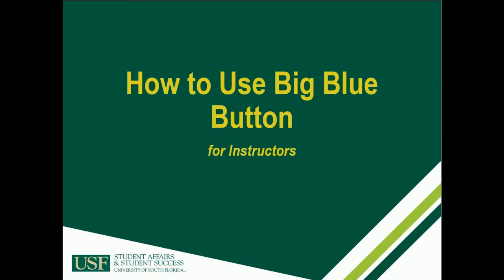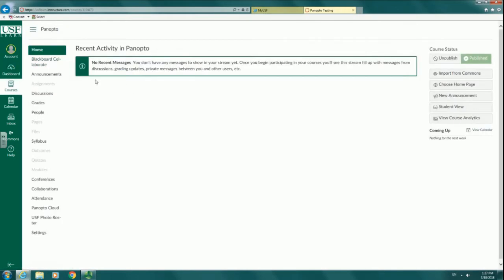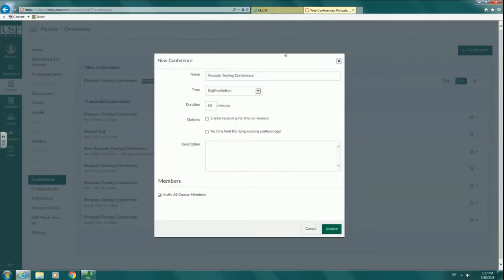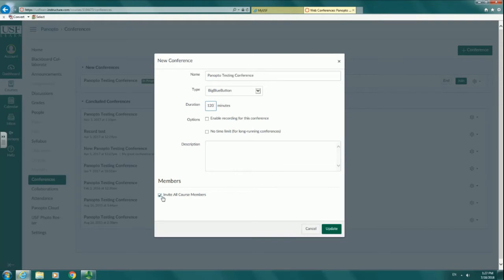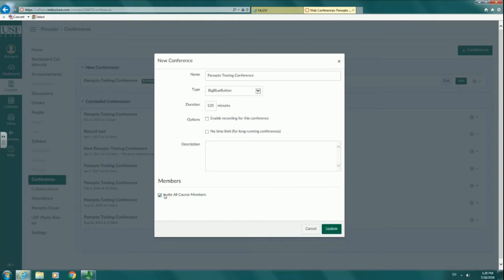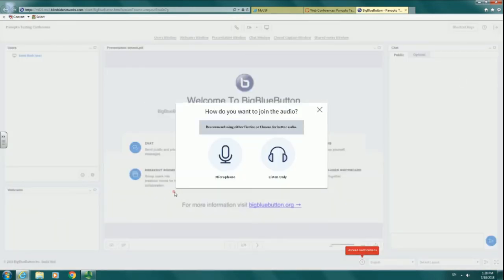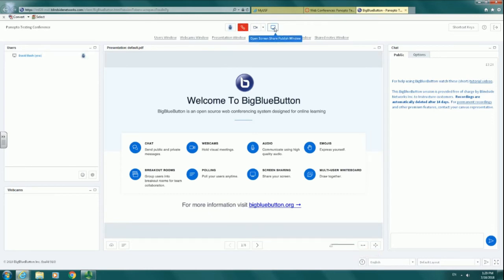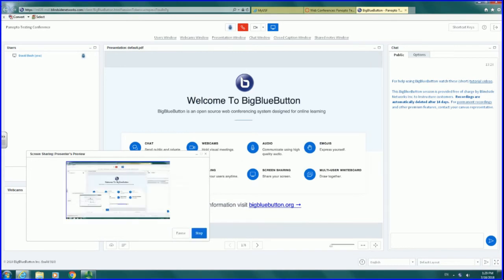How to Use Big Blue Button for Instructors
The YouTube channel of the University of South Florida's Students with Disabilities Services Department.